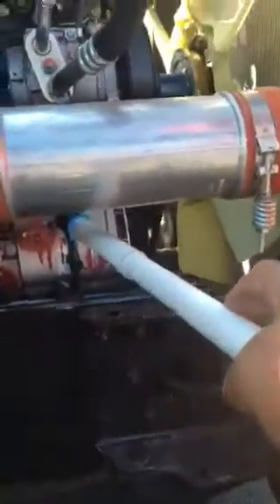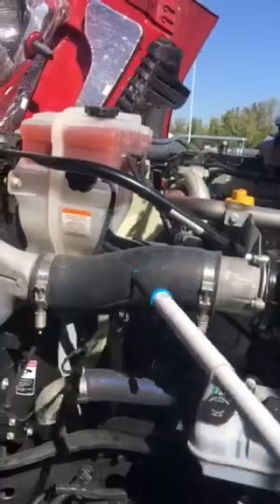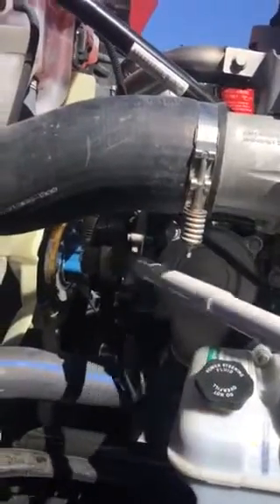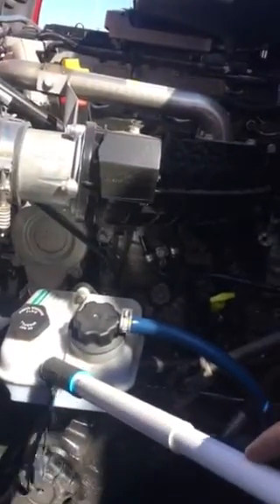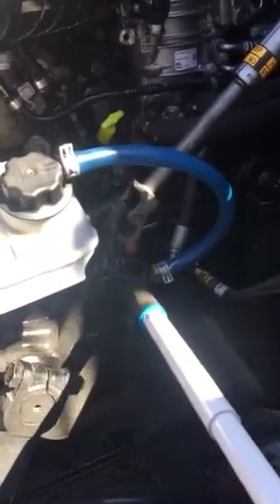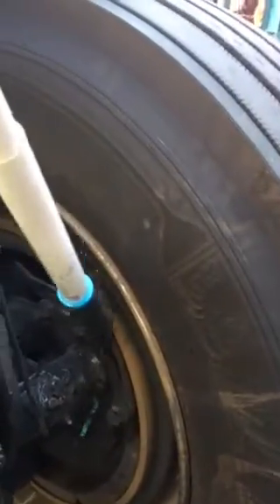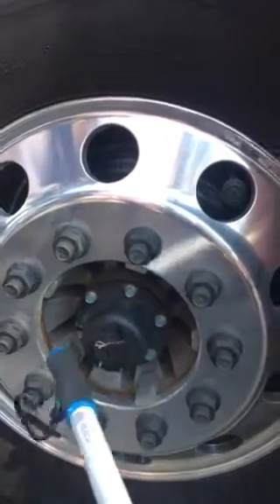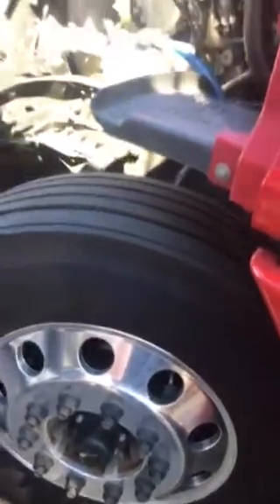Prime Inc Engine Compartment Pretrip.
This its the engine compartment for To get ready for Prime Pre trip test. I